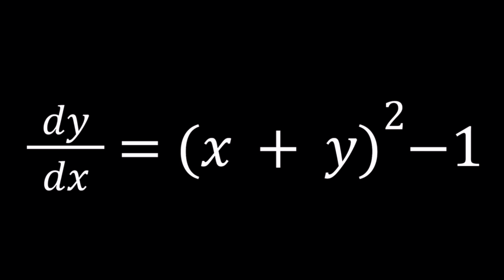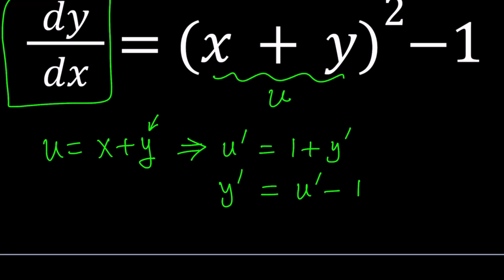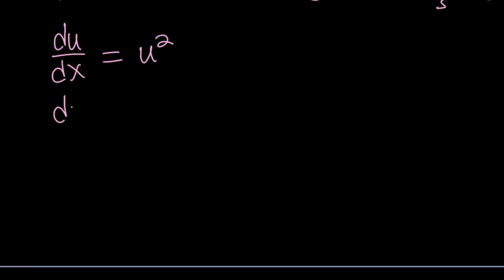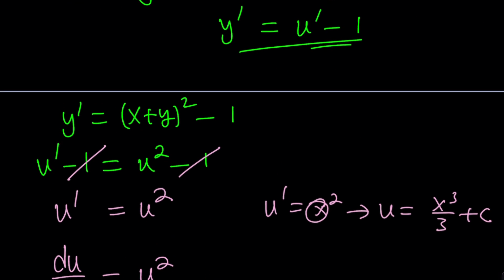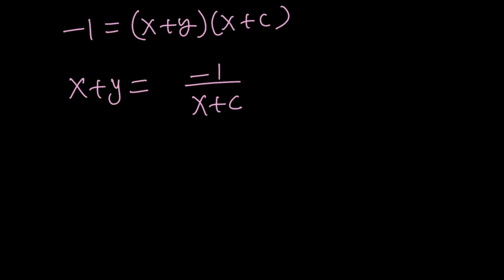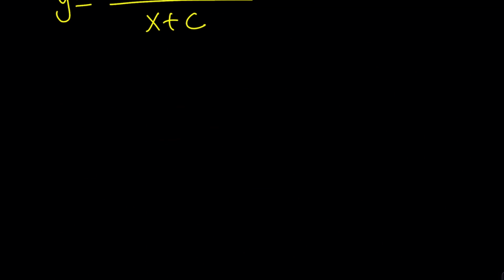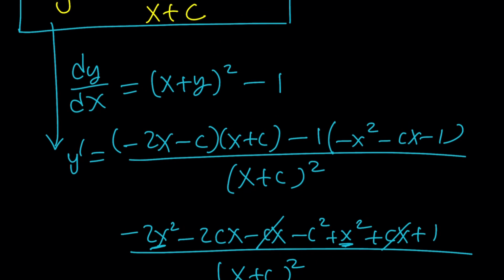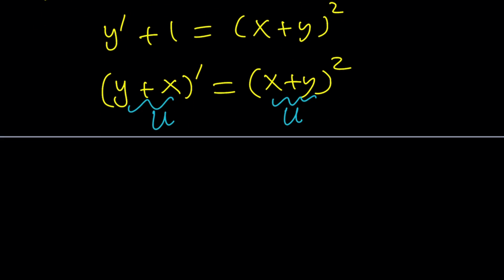Solving A Differential Equation Using Substitution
You can find ARML books and many others here.  CHECK IT OUT!!! ❤️ ❤️ ❤️
❤️ y' = (x + y)^2 - 1